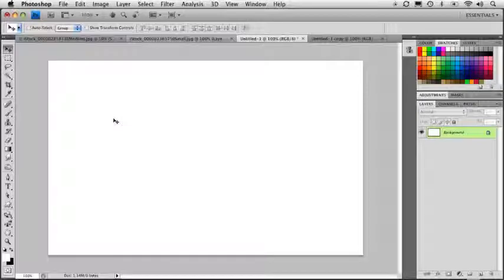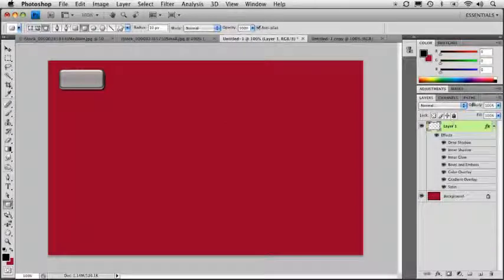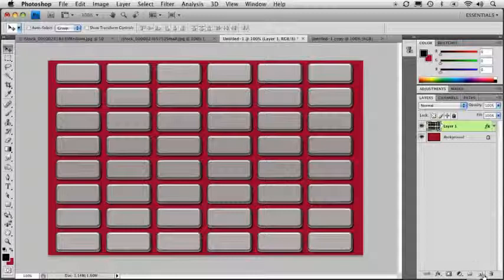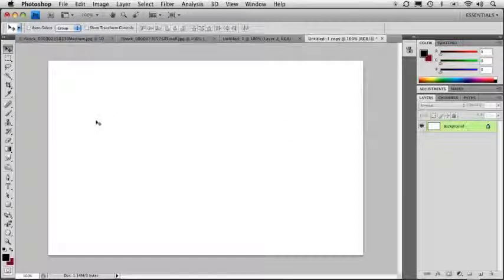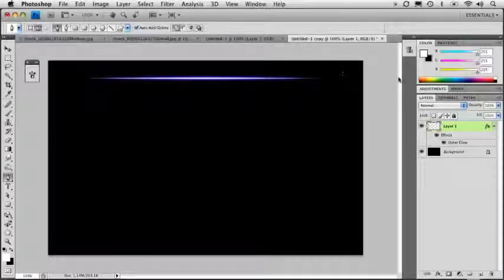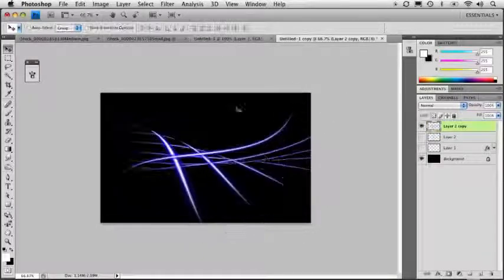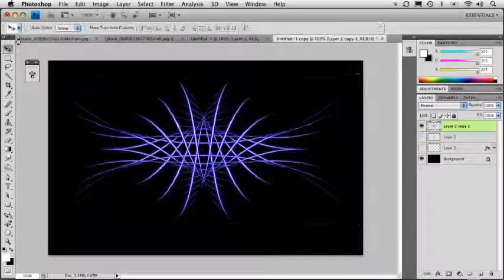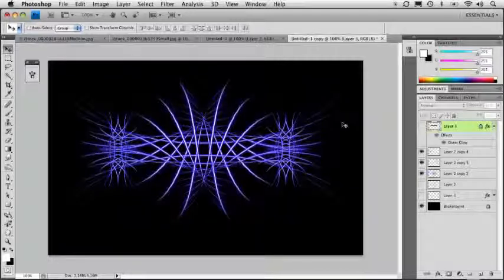17. Warped Effects.mov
17. Warped Effects.mov